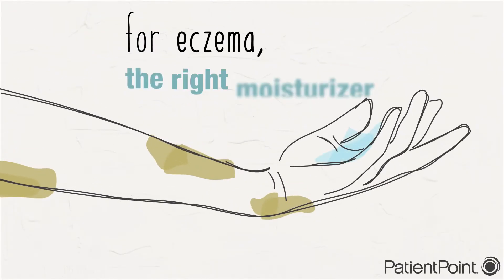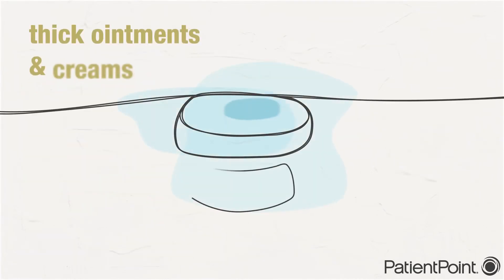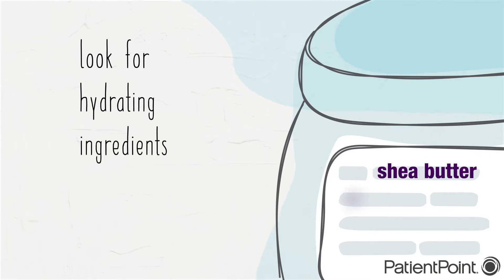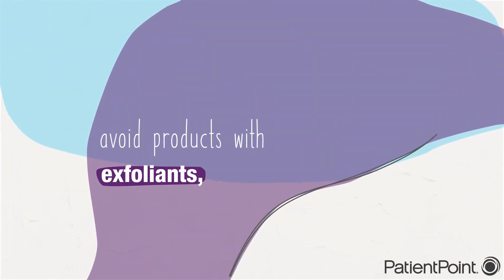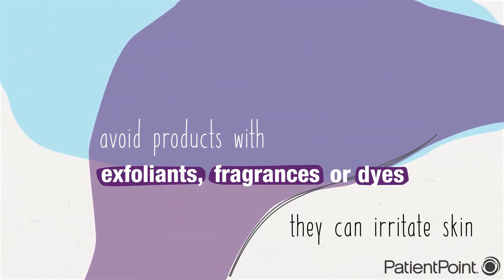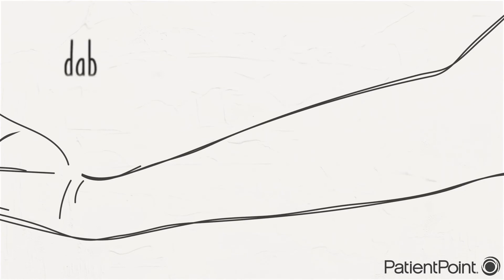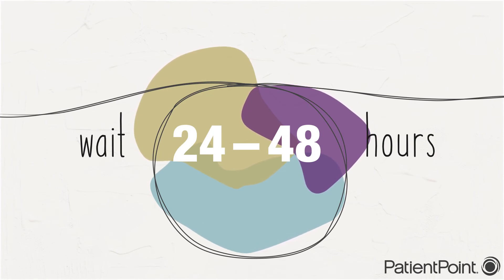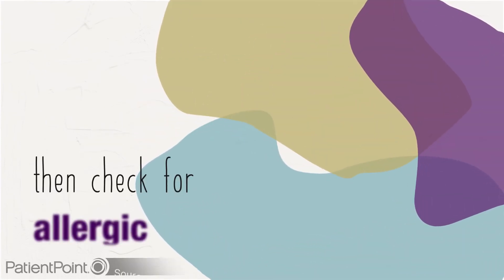Choosing a Moisturizer to Ease Eczema Discomfort